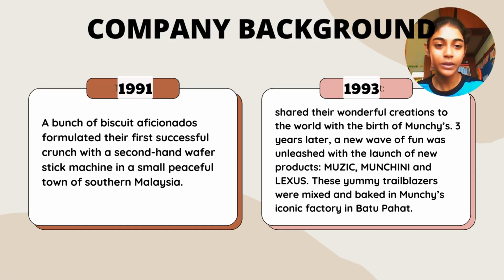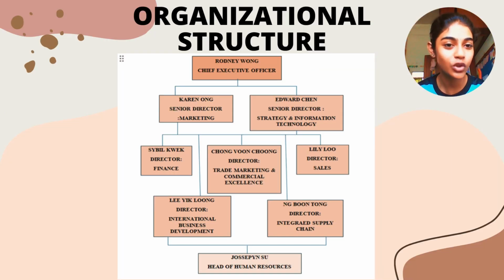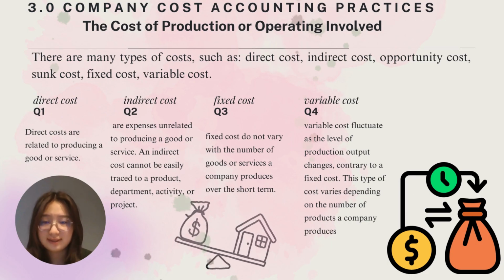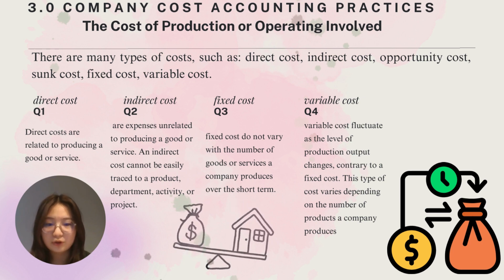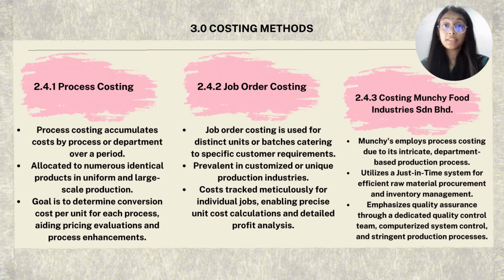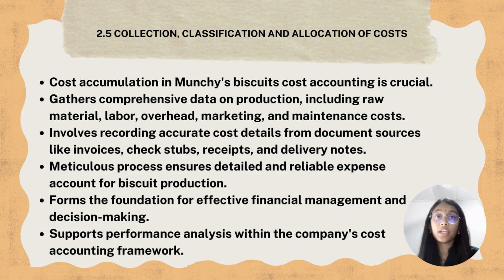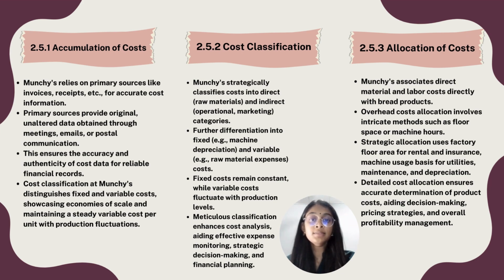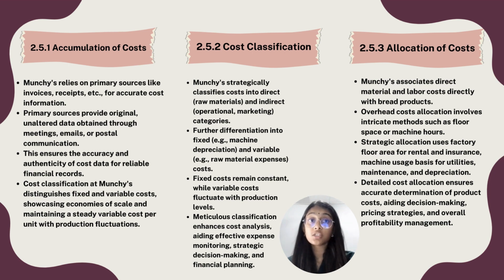EPPA 2033 SET 5 GROUP 7 Munchy Food Industries Sdn Bhd